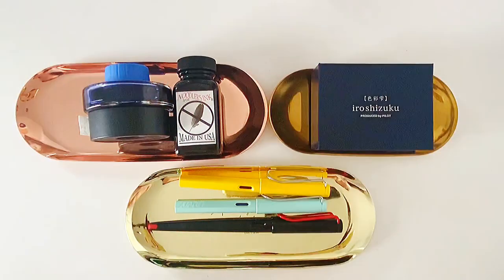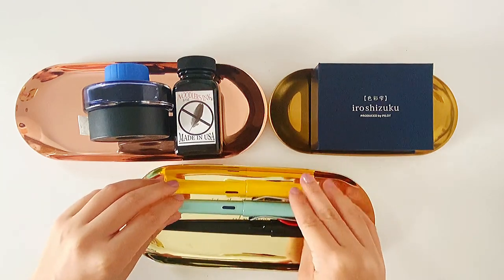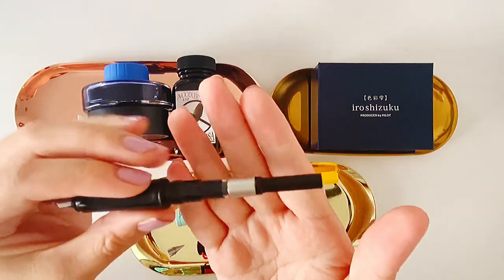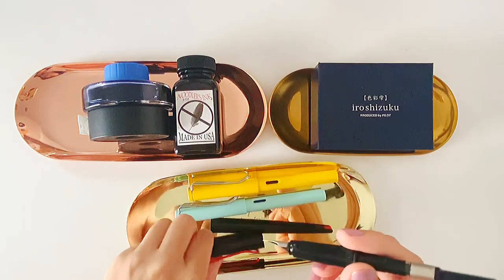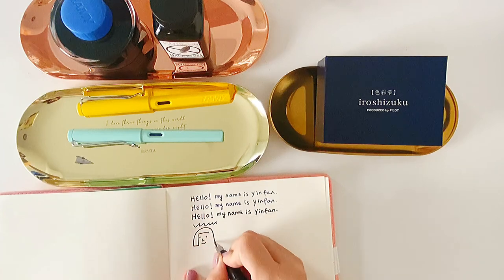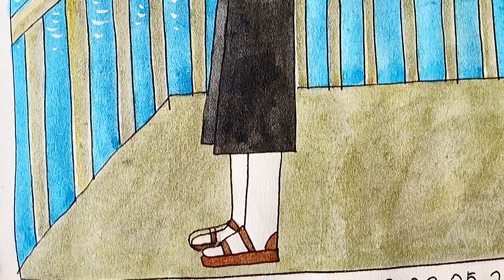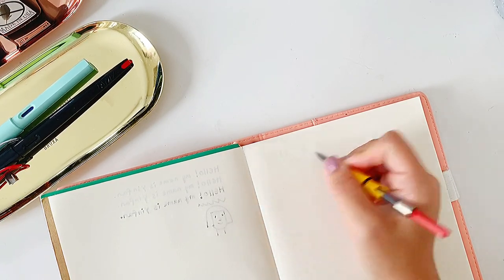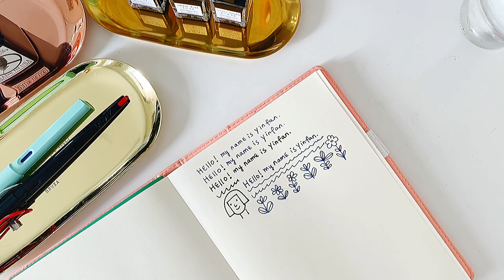My Lamy Fountain Pen Collection | Noodler's Ink | Pilot Iroshizuku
Today I wanted to show you my Lamy fountain pen collection and the inks I use for my comic drawing and journaling. I hope you like this review and let me know if you have any questions!

☞Items mentioned in the video:
Lamy Safari Fountain Pen (Yellow - Fine Nib)
Lamy Safari Fountain Pen (Light Blue - Medium Nib - Special Edition Spring 2019)
LAMY Joy Calligraphy Pen 1.1MM (L15-11)
Lamy Blue T52 Ink Bottles 50ml
Noodlers Ink 3 Oz X-Feather Black
Pilot Iroshizuku Mini Fountain Pen Ink - 15 ml Bottle 3 Colors Set - AS/SNK/YB (Japan Import)